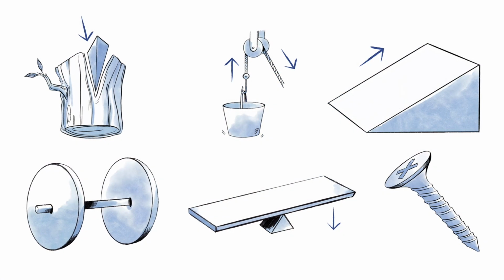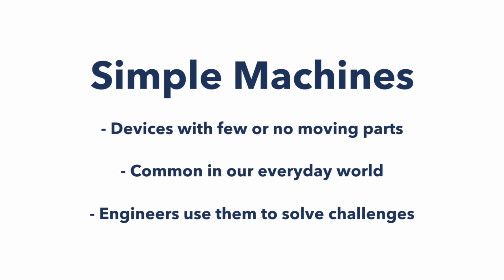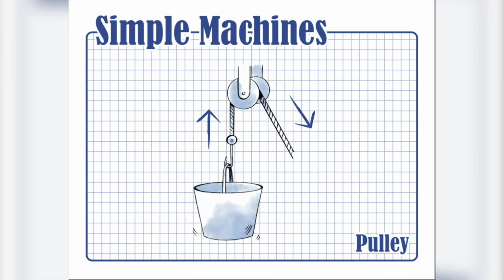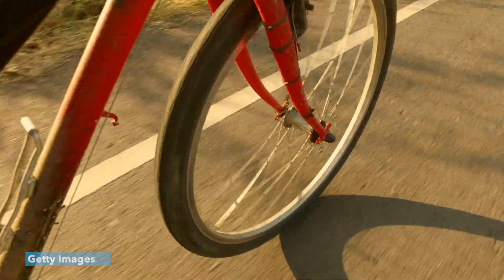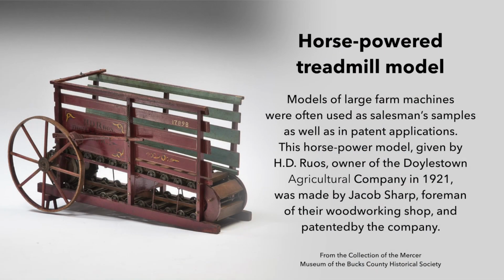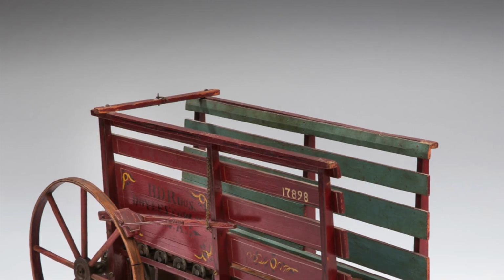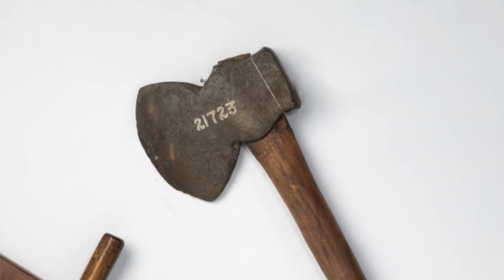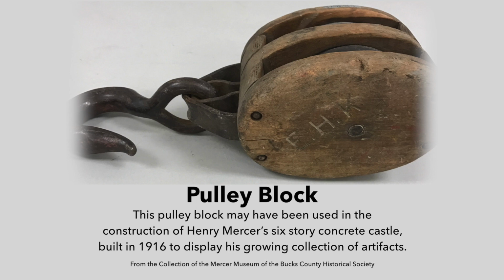Artmobile - Introduction to the Six Simple Machines